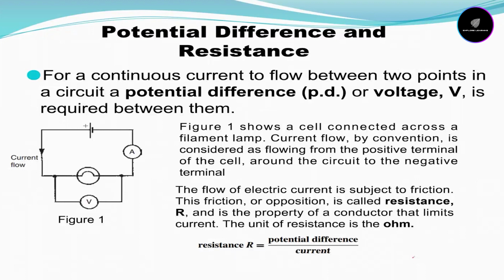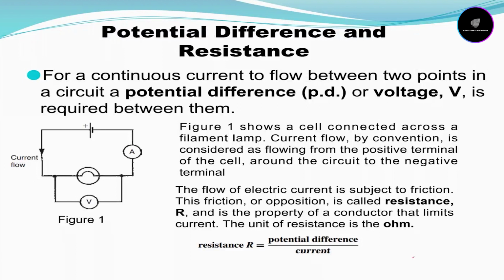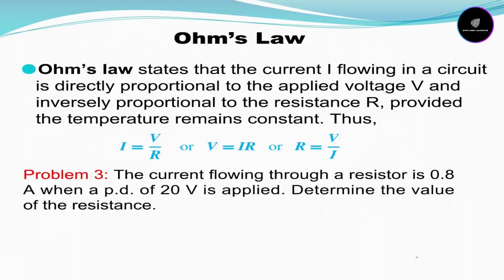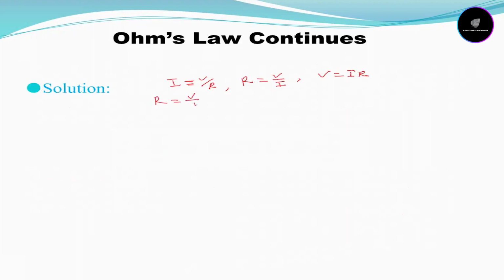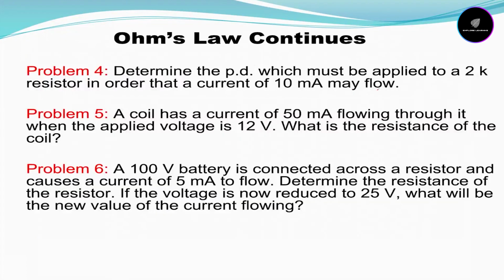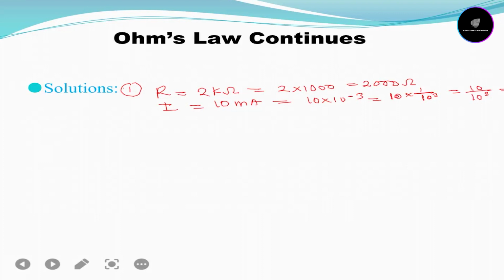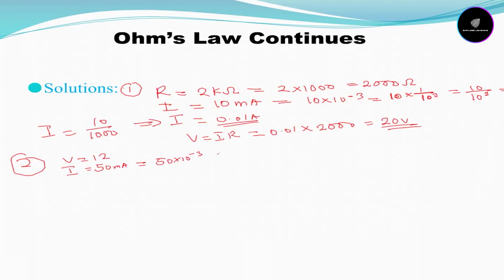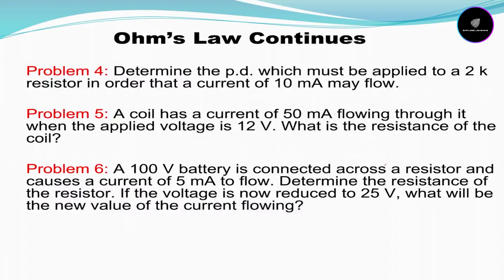Ohm's Law | Electrical Quantities | [ Lesson 2]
This video will  explain the basics of electrical quantities.